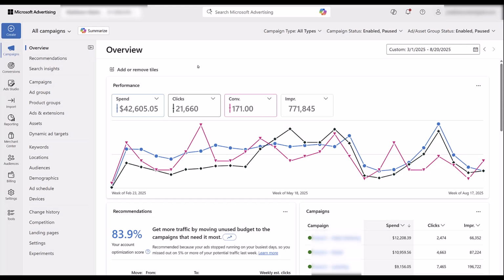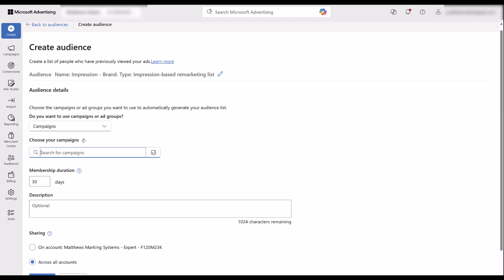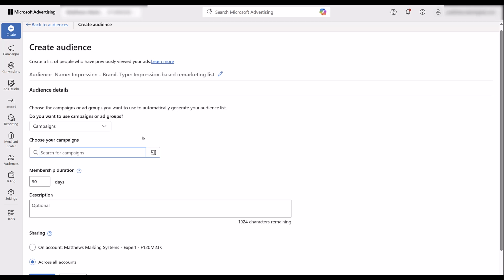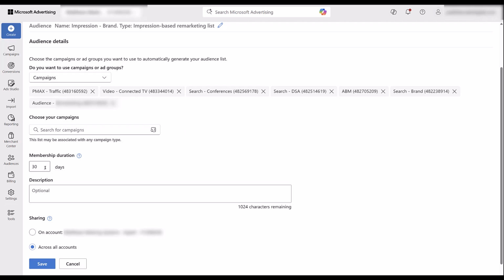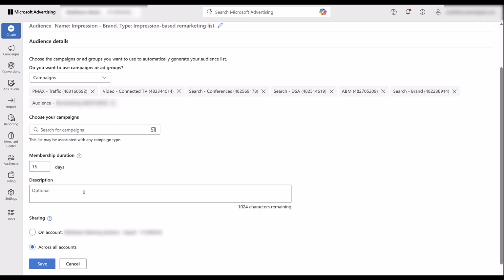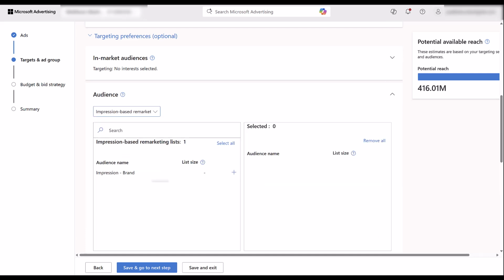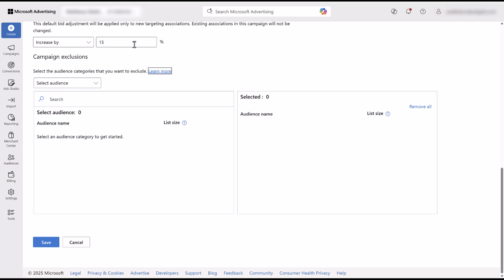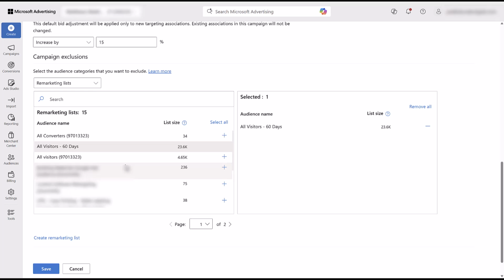Microsoft Ads Impression Based Remarketing Aug 2025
This month (August 2025), Microsoft Ads announced some updates to impression-based remarketing. These enhancements makes creating these audiences a lot more efficient. Plus, we can make more robust impression-based lists to use in a variety of campaign types. We'll walk through the entire update in this video.

0:21 - Finding the Audience Library in Microsoft Ads
8:30 - Do You Need a UET Tag for Impression Based Remarketing on Microsoft?
1:00 - Creating a New Impression Based Remarketing Audience
1:17 - Selecting One or More Campaigns for Your Audience
3:25 - How to Run Impression Based Remarketing in All Campaign Types
5:31 - Creating a New Campaign & Applying the Impression Based Lists
6:18 - Using an Impression Based Remarketing Lists as an Association with Search Audiences
7:18 - Thinking About Exclusions with Impression Based Remarketing Lists